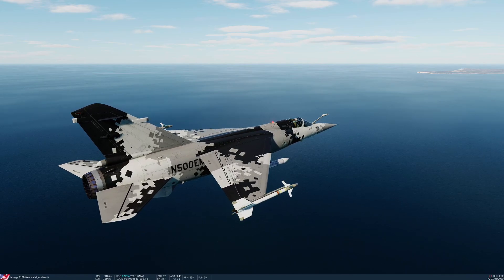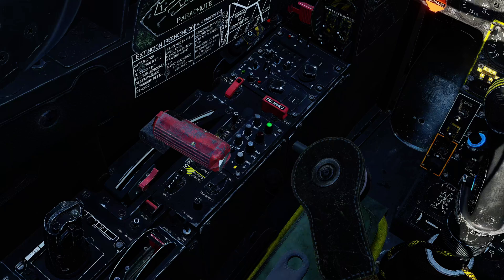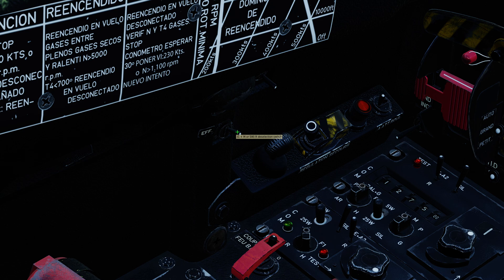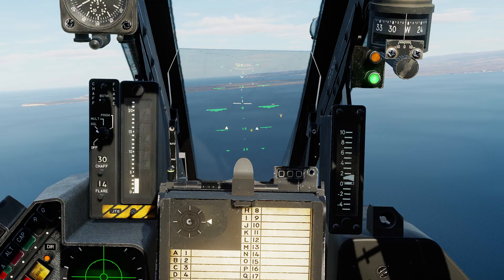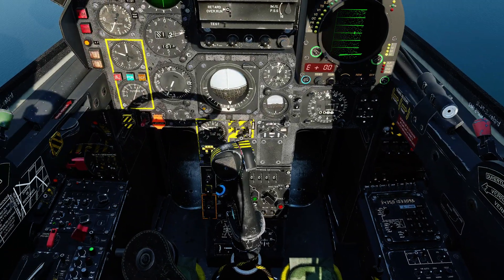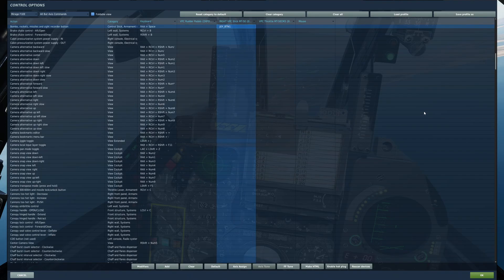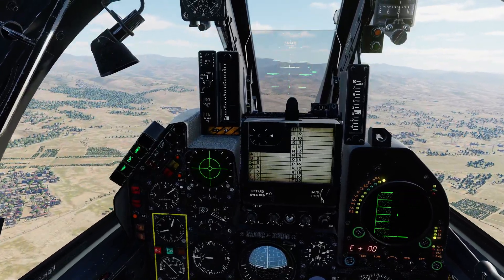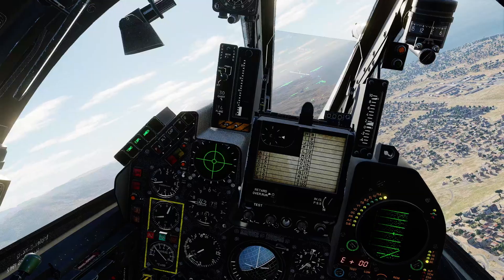DCS Mirage F1EE Tutorial 6 - IR A/A Missiles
Today I demonstrate how to employ the IR air to air missiles in the Mirage F1EE.